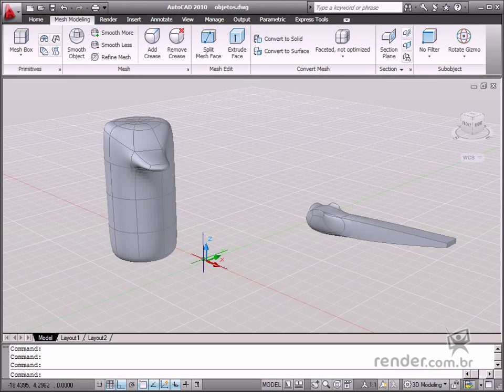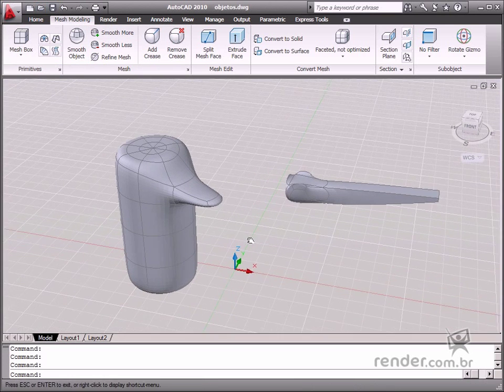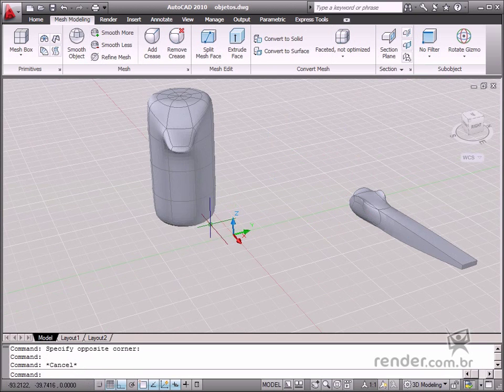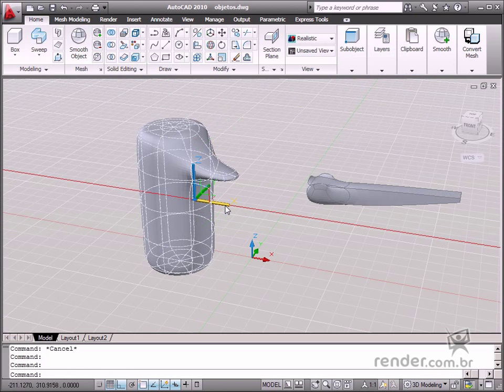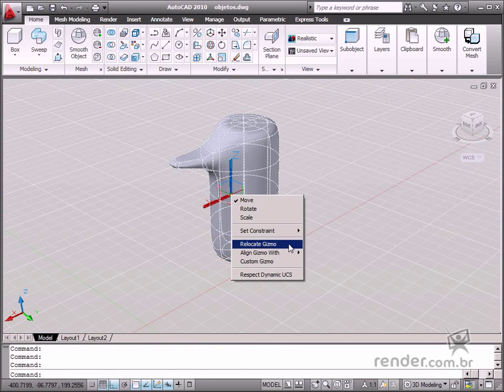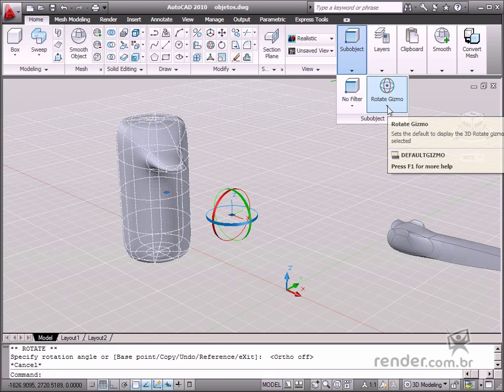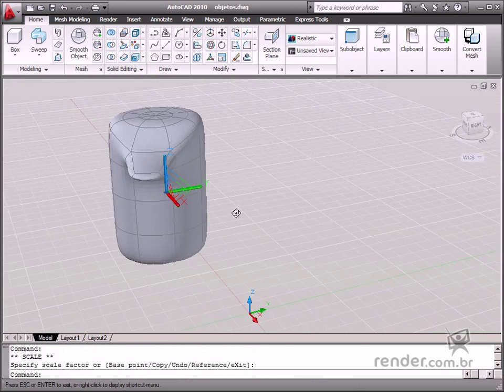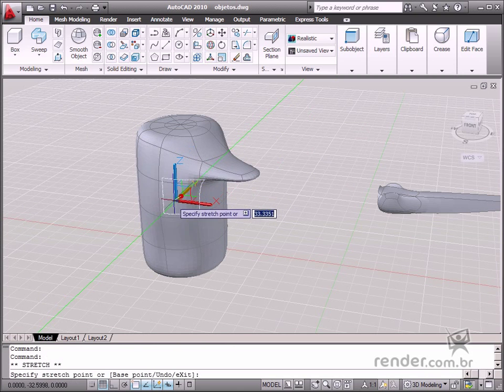Object Reference System - Gizmos - m3aula1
In this first class on "Mesh Modeling" modeling, we will speak about an option which was added to the program in the 2007 version, however now with new features.